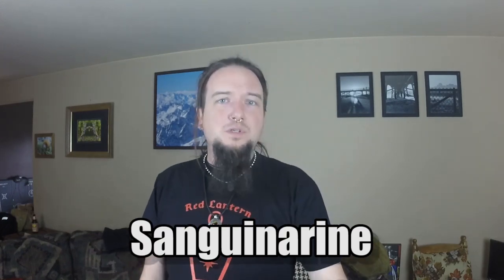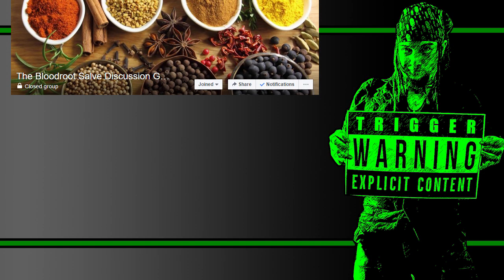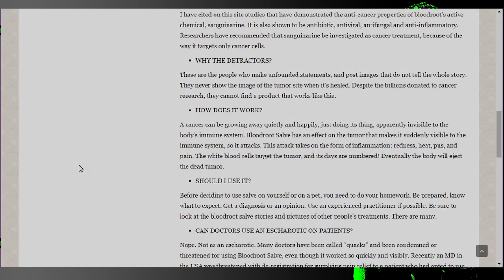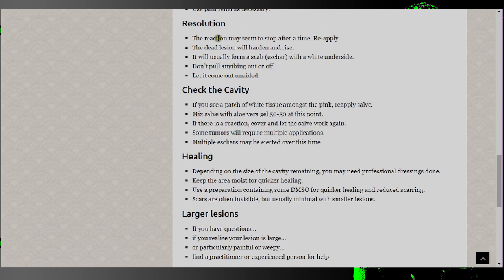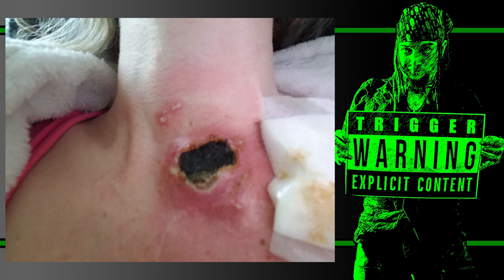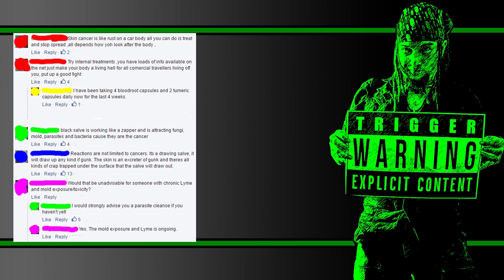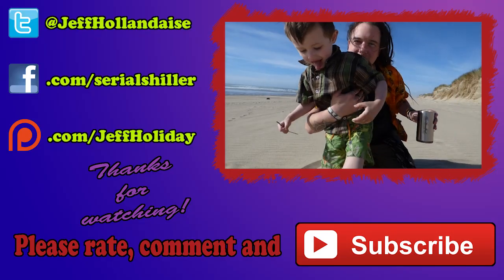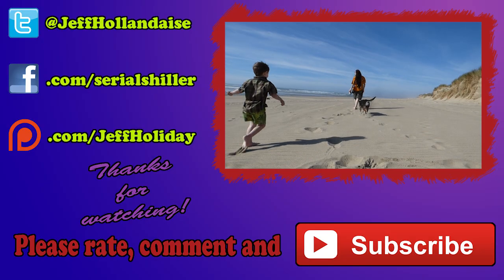Why Are People Burning Holes In Their Bodies? (Bloodroot, Black Salve)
WARNING: This video has some NASTY pictures in it.

One of the craziest examples of lunatic pseudoscience is escarotics, chemicals that attack and destroy skin tissue. One of these is Bloodroot aka Black Salve. These wingnuts actually put a destructive compound on their skin blemishes like freckles and claim they are burning away cancer. It's fucking insane.

Thanks to all my subs and viewers for the support. You guys are great.